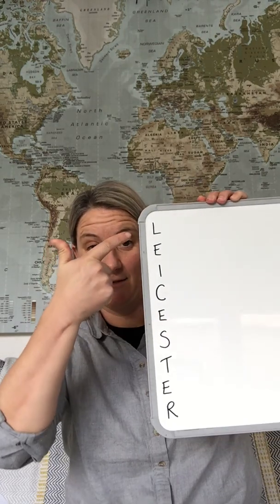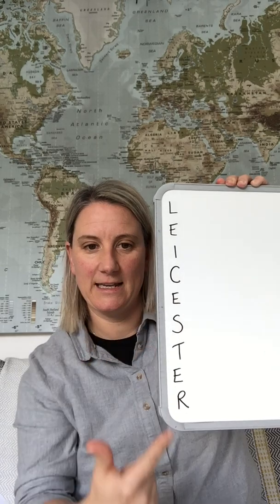Home Learning - KS4 - Pack 2 - Video Introduction